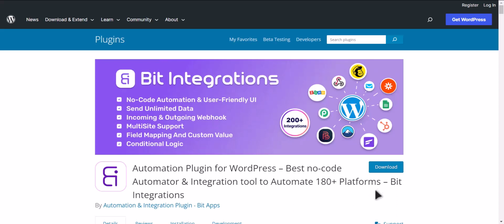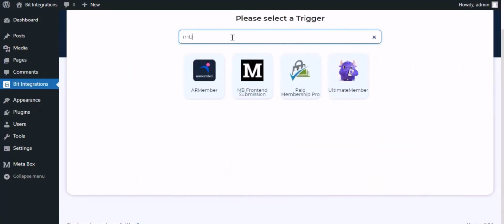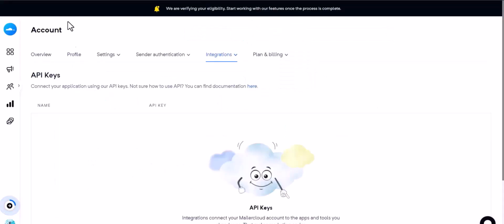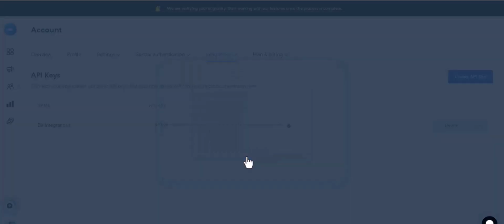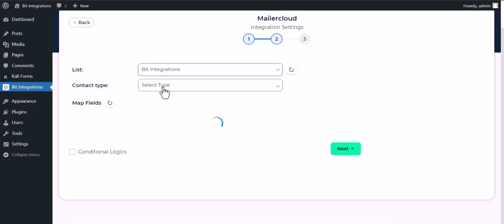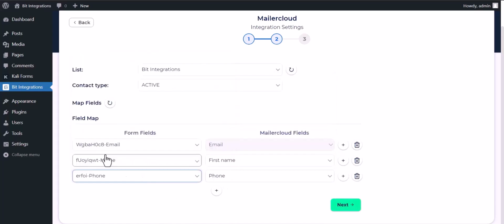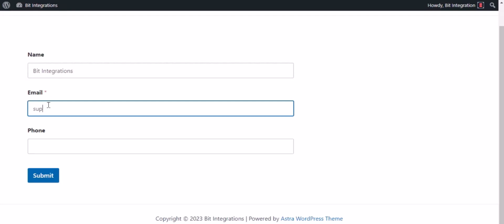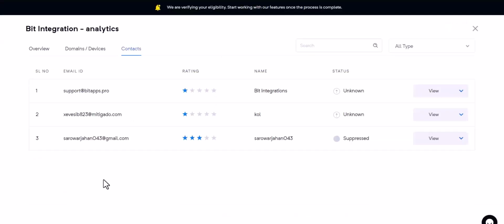Integrating MB Frontend Submissions with Mailercloud | Step-by-Step Tutorial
Discover the seamless integration between MB Frontend Submissions and Mailercloud using the powerful Bit Integrations WordPress plugin in this informative video. Elevate your email marketing campaigns by connecting your forms with Mailercloud and optimize your subscriber management and campaign automation.

📋 Join us as we showcase the integration of MB Frontend Submissions with Mailercloud using the Bit Integrations plugin for WordPress.
🔗 Seamlessly connect MB Frontend Submissions with Mailercloud to streamline your form submissions and enhance your email marketing efforts.

Key highlights of this video:

✅ Learn how to effortlessly integrate MB Frontend Submissions with Mailercloud using the Bit Integrations plugin, allowing you to capture form data and automatically sync it with your Mailercloud account.

🚀 Bit Integrations Free Version: Get started with integrating MB Frontend Submissions with Mailercloud by downloading the free version of Bit Integrations from the WordPress plugin directory:

💼 Upgrade to Bit Integrations Pro: Unlock advanced features and maximize the potential of your MB Frontend Submissions and Mailercloud integration. Upgrade to the Pro version of Bit Integrations and supercharge your email marketing capabilities:

Integrate MB Frontend Submissions with Mailercloud effortlessly using Bit Integrations and revolutionize your email marketing strategy.